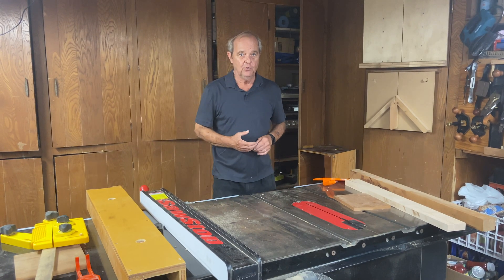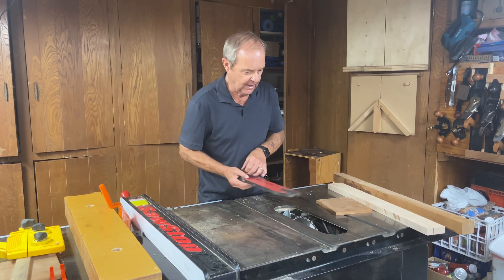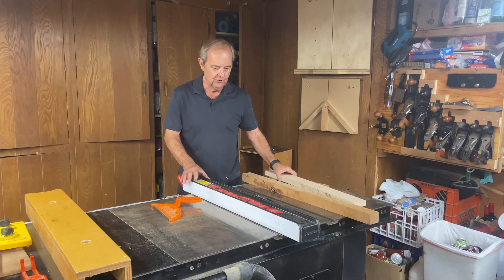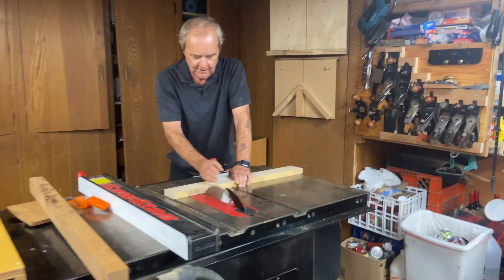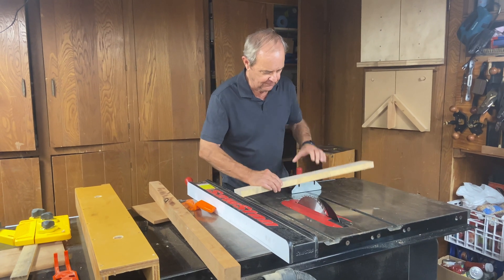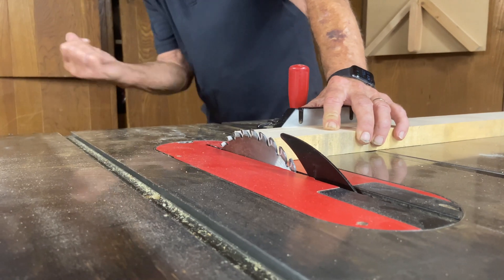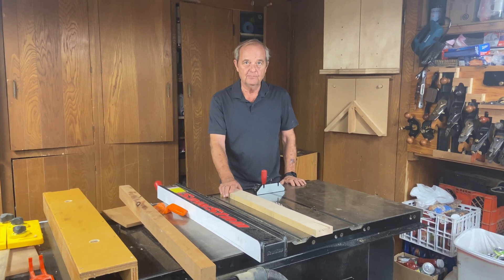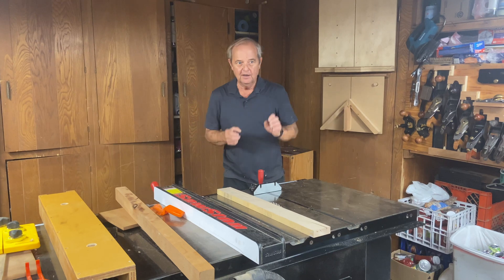How High Should a Table Saw Blade Be?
Learn table saw basics in our popular Q/A series on how to use your table saw! This video tackles the question "How High Should a Table Saw Blade Be?"

Your blade needs to be the proper height, and it depends entirely on how thick the piece of wood you are cutting is. Setting an accurate height ensures that you make the cleanest cut, while also keeping you safe in the process.

In the end, safety is paramount, and we review how to safely use a table saw to accurately make rip and cross cuts.